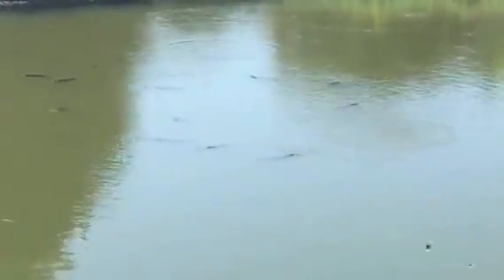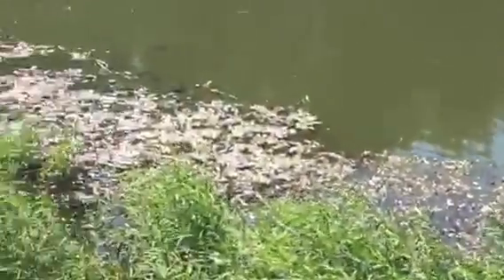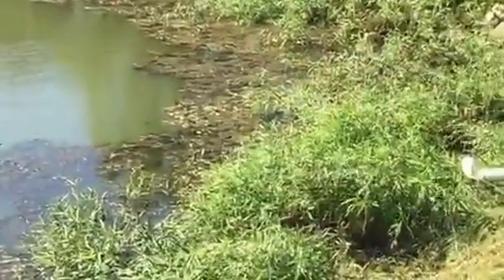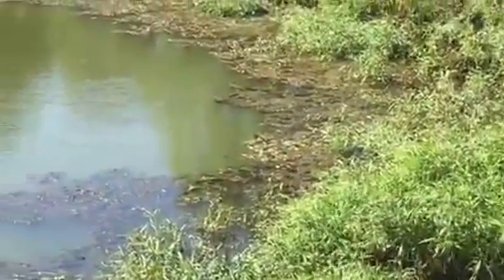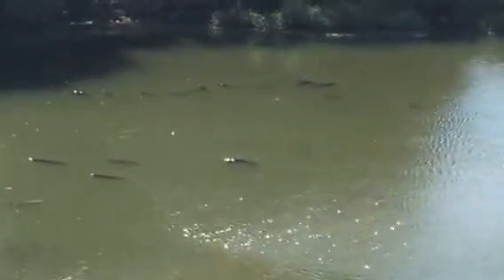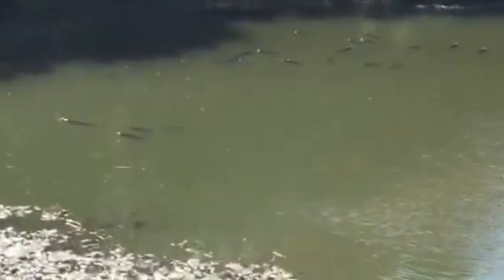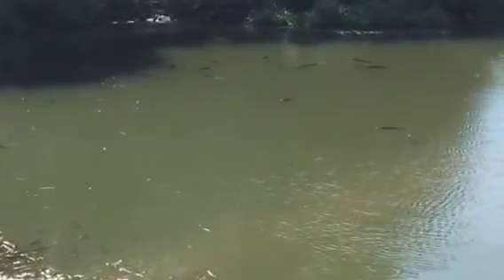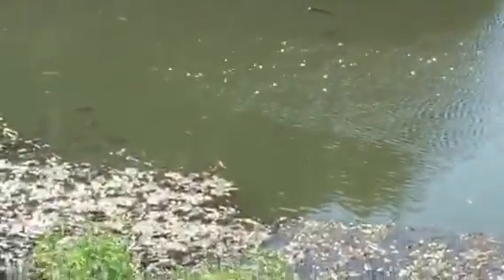Fish Gulping at Surface: Pond Oxygen Levels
The Pond Boss demonstrates a critical emergency: fish frantically gulping at the surface, which is a clear sign of severe oxygen depletion and potential fish kill. He explains that this is often caused by heavy plankton blooms or excessive aquatic plant growth in fertile, green water. The video offers both immediate fixes, like using aeration systems and fresh well water, and long-term advice on proper pond management to prevent overcrowding and maintain healthy dissolved oxygen levels.

💧Happy Water
🐟Food Chain
 🧬Genetics:
🎣Harvest Plan

❓QUESTION - Do you have questions about Lakes, Ponds, or Fisheries Biology? Please leave them in the comments.

⌛Timecodes:

[00:09] - Why are my pond fish coming up to the top of the water surface and gulping?

[00:18] - What time of day is fish gasping for air most common due to oxygen depletion?

[00:25] - What are the visual signs of a dangerous low dissolved oxygen level in a pond?

[00:36] - How does green, fertile water with excessive aquatic plant growth affect pond oxygen levels?

[00:41] - What are the immediate solutions for a low oxygen emergency, such as using well water?

[00:53] - Is draining stagnant water and replacing it an effective way to improve pond water quality?

[01:00] - Why are my fish suffocating when they appear to be feeding at the surface?

[01:12] - How can both aeration systems and water exchange work together to solve a severe oxygen problem?

[01:21] - What are the best long-term pond management strategies to prevent fish kills from oxygen depletion?

Have you seen fish gulping air at the surface? It’s not normal behavior, but could be observed from now through this fall. It’s a warning sign pond oxygen levels have dipped to dangerously low levels.

As water temperatures rise, a pond’s ability to retain oxygen declines. Dissolved oxygen may vary with high plankton levels, extended periods of still, overcast days, or a turnover. If the water column cannot respire to maintain healthy oxygen rates, fish resort to gasping on the surface. Without a quick response, a fish kill could result.

If you see such activity, begin immediate aeration. Raise an outboard motor prop near the surface and run it for an extended period to agitate, aerate, and circulate the water column. If you have a well, turn it on and adjust the fill line to move and splash the surface. Utilize a farm tractor implement that can provide paddle action to stir and mix air in the water. If you have a water pump, draft water from the pond and spray it with high pressure back across the surface.

Small ponds are most susceptible to oxygen depletion. Let’s visit about a response plan if such a dreaded event occurs at your treasured waters.